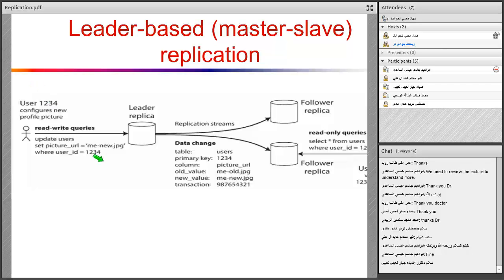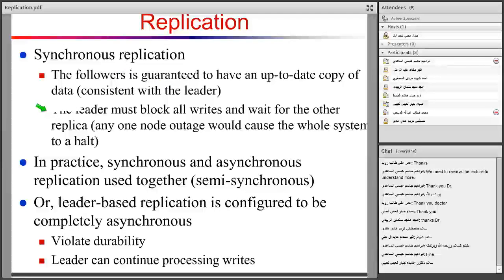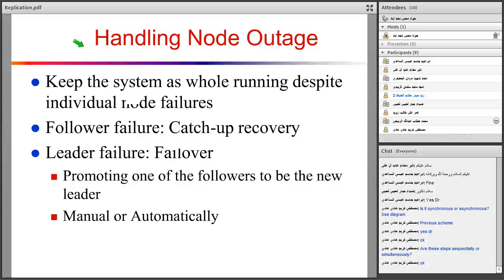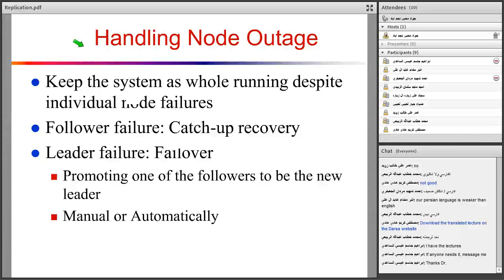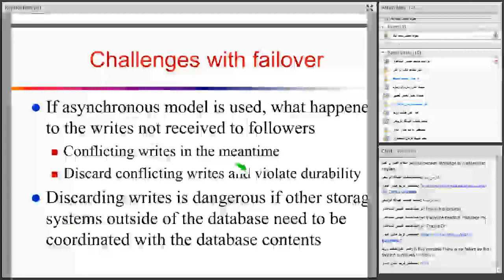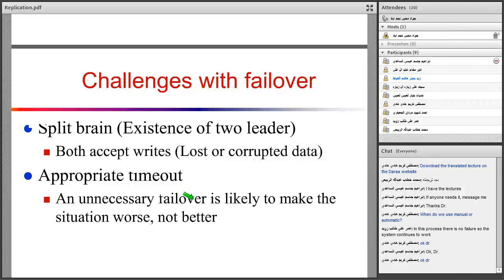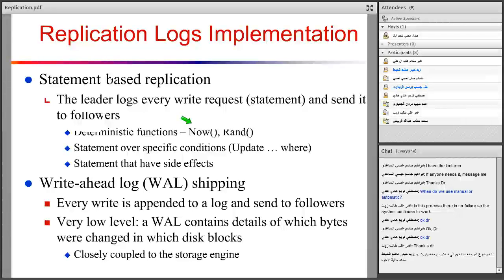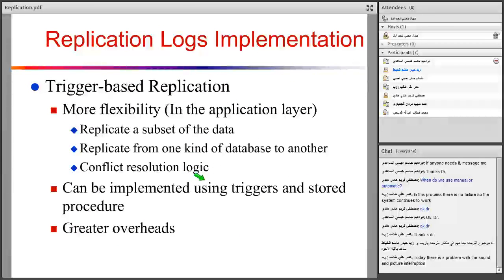قواعد بيانات احترافية جلسة 4 كلاس 11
بايكاه داده بي شرفته جلسه 4 قواعد بيانات متقدمة جلسة 4